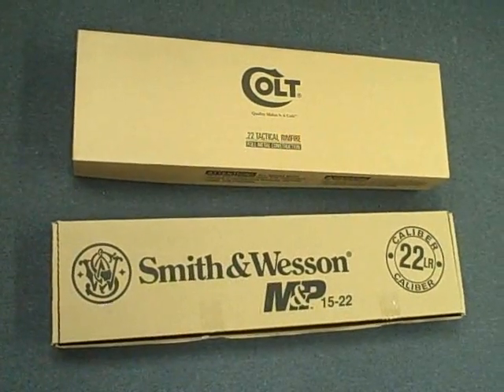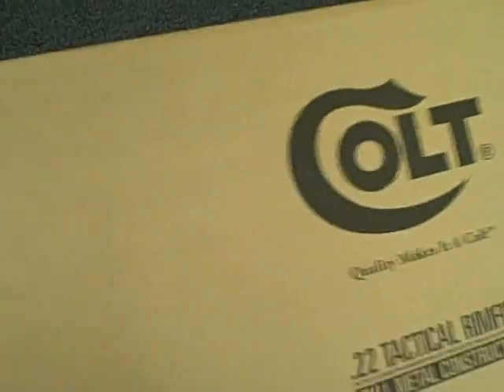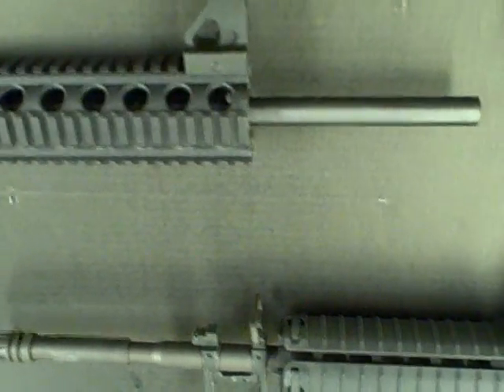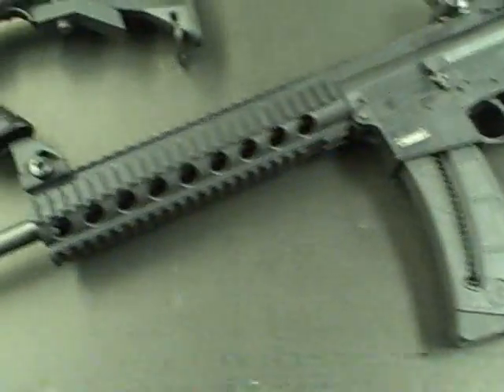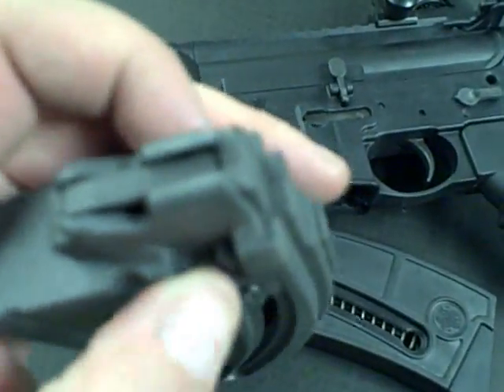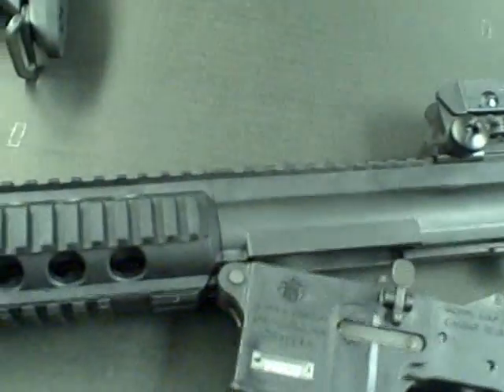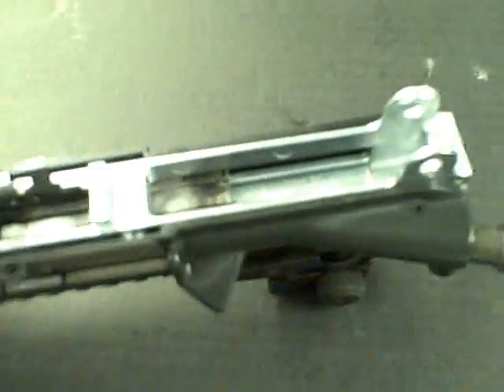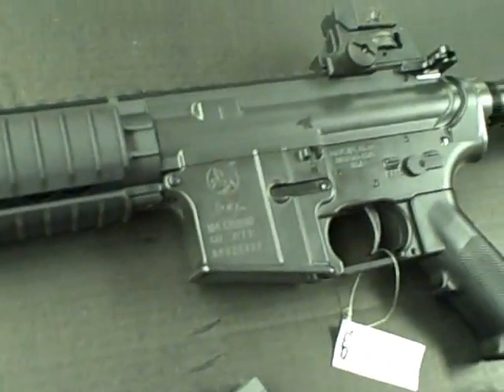Colt .22lr M4 vs. S&W M&P 15-22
We look at the two popular .22lr versions of the AR-15

The Smith & Wesson M&P 15-22 is a well made almost all polymer AR15 style rifle that can use most AR accessories like grips, lights, stocks, slings, etc

The Colt .22lr M4 Tactical Rifle is made from alloy so it weighs a bit more and feels more like a standard AR15
The Colt version looks more like a typical AR15